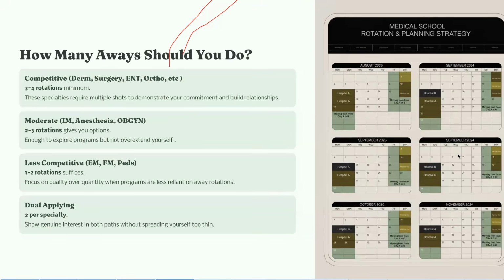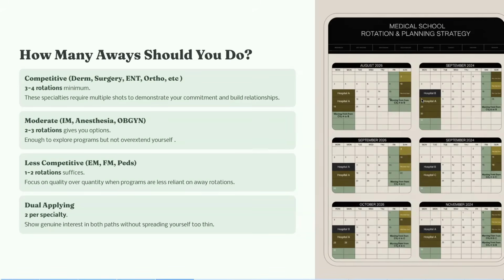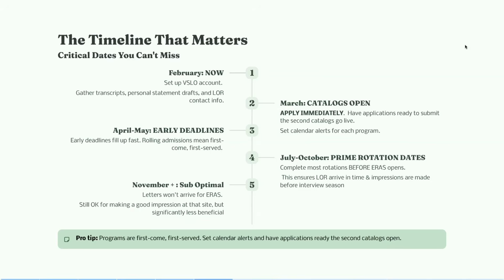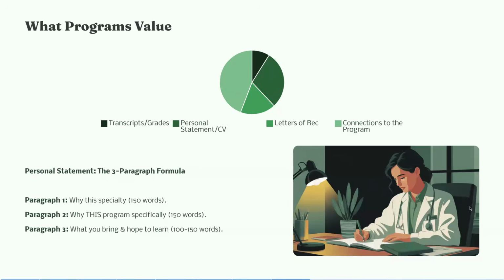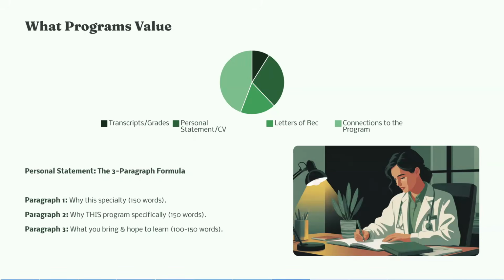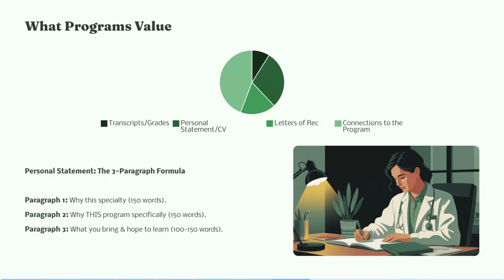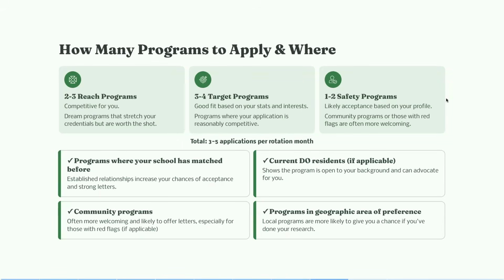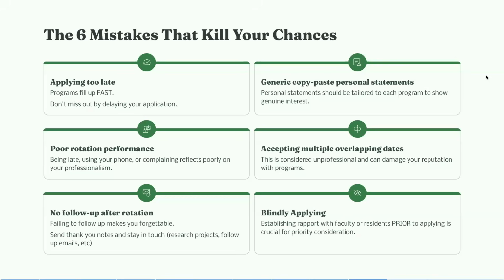How to Get Away Rotations and Excel on Them - Matchpal VSLO Webinar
How can you as a medical student get your preferred rotations through VSLO? What about programs that don't list themselves on VSLO? How do you put your best foot forward once you do get a rotation? This webinar helps answer that with insights from residents who have been in your shoes. We cover:

- Discussion and Application Strategies for VSLO 2026
- Away Rotation and Interview Tactics
- Proven Insights Across Eight Specialties
- Live Q/A and Specialty Specific Breakout Rooms (Not included in recording)